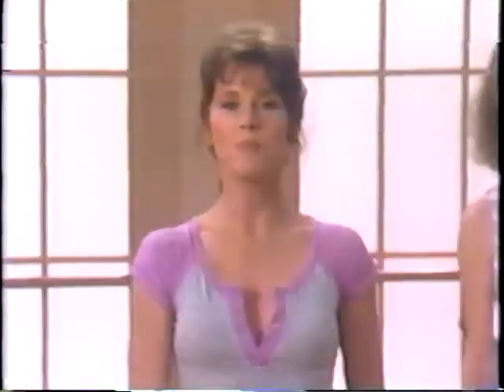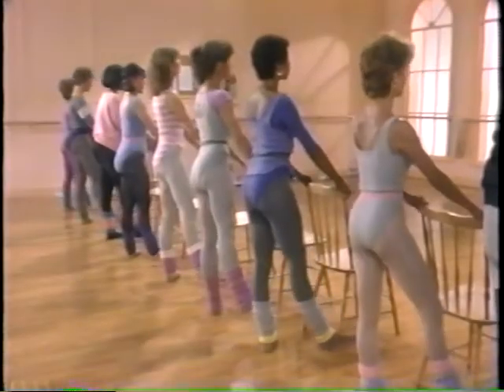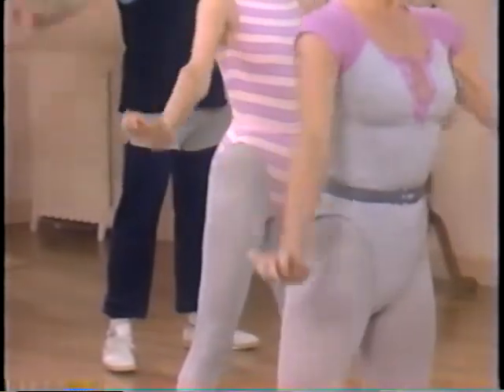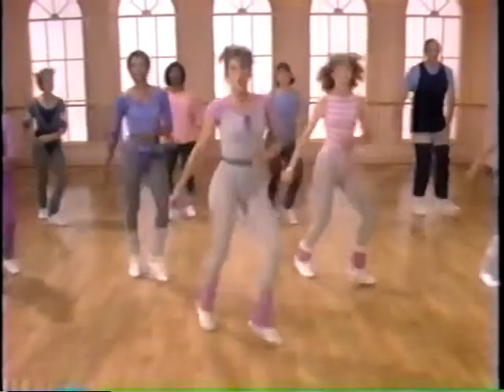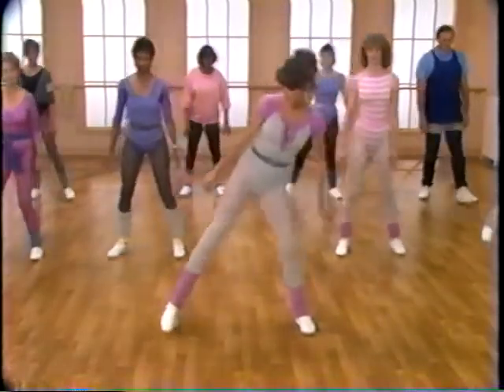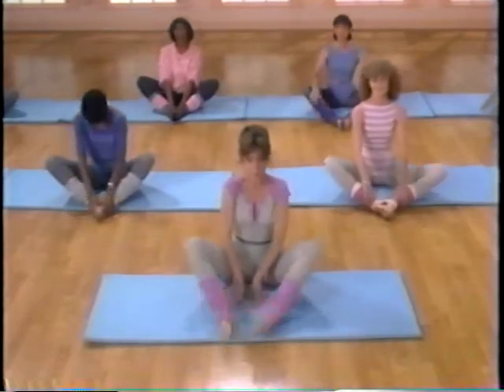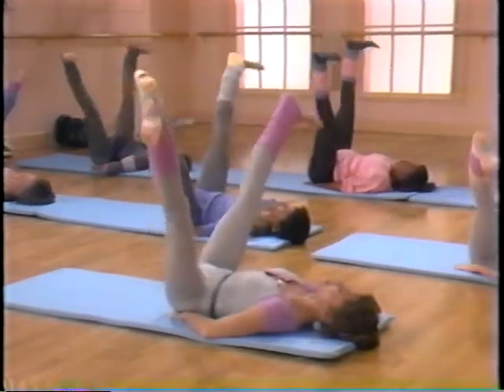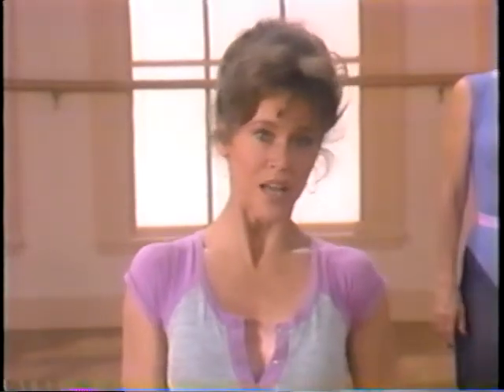Hanoi Jane's Prime Time Workout (1984)